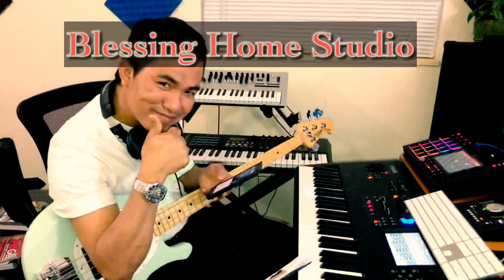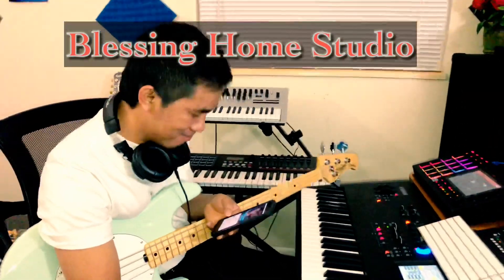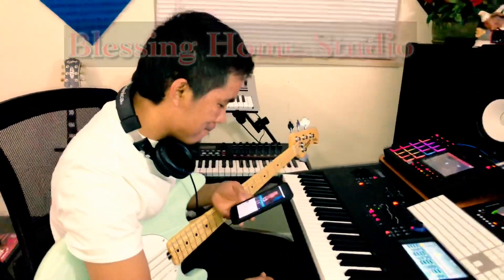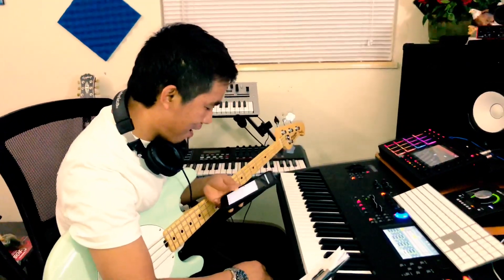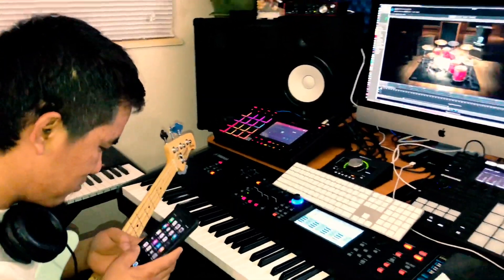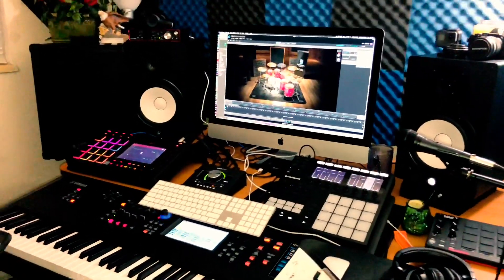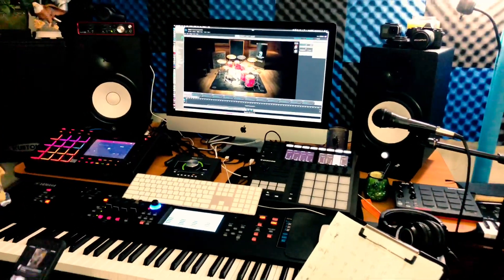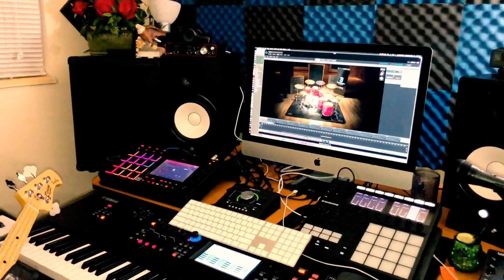Christmas hla thar- I fak ang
Hla phuahtu Rev,Zoliankhuma